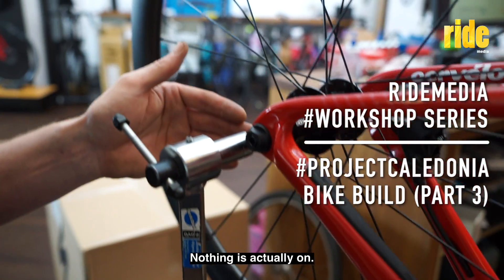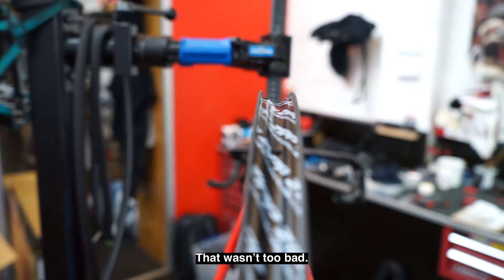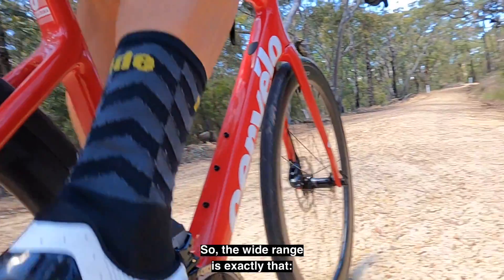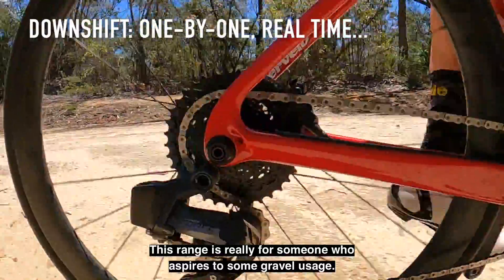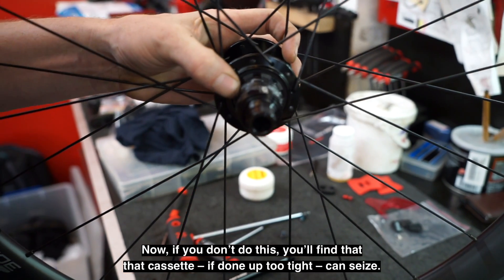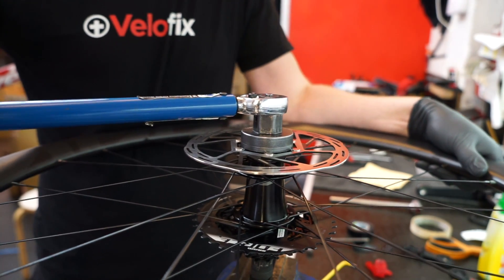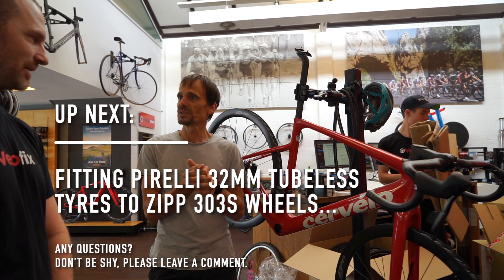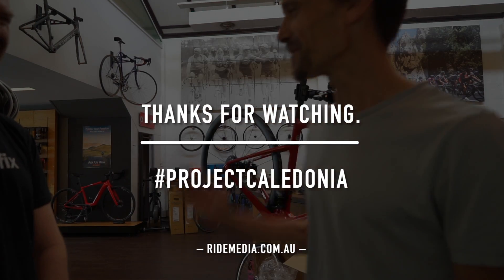Bike build (Cervélo Caledonia): SRAM Force AXS Wide, gearing explained – part 3 of workshop series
The workshop series continues. This time we consider the benefits of SRAM Force AXS ‘Wide’. Released earlier in 2020, the groupset boasts a few features that allow riders to select more extreme gearing ratios.
With a 43/30 chainring combination matched to a 10-36 cassette, the project bike – using a Cervélo Caledonia frame – offers plenty of scope for riders who have some gravel riding adventures in mind.

This is part 3 of the workshop series, filmed at Velofix in Rozelle, NSW. Anthony Challinor does the mechanical work and provides the commentary.

– Production by Rob Arnold